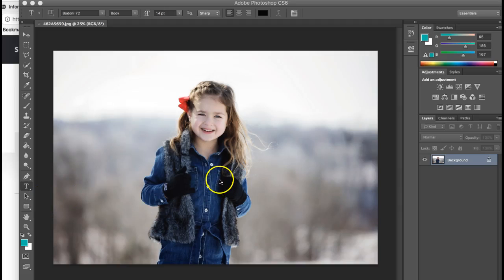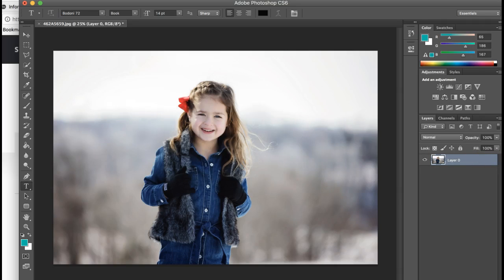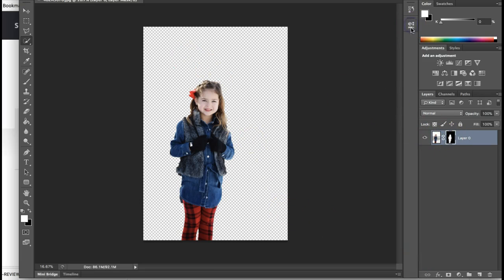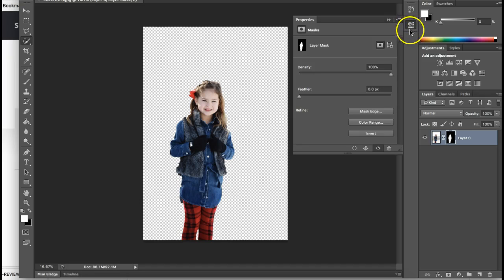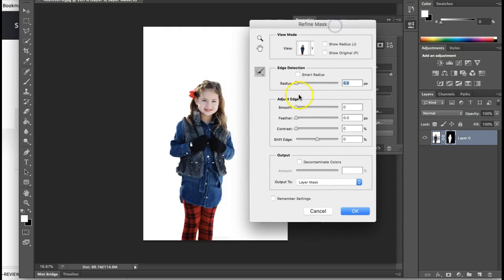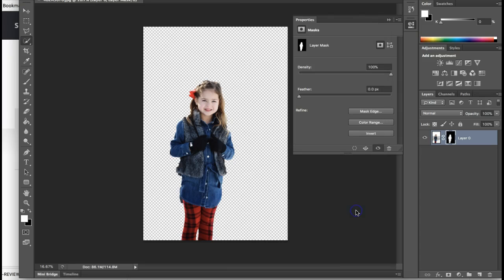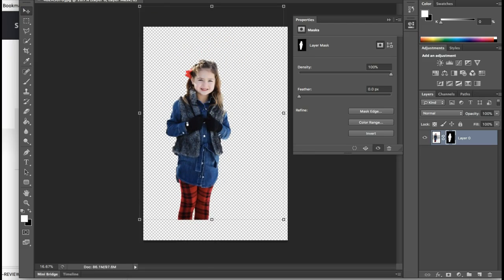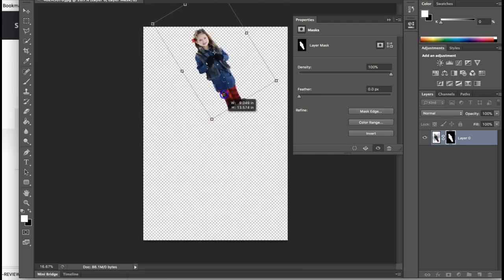PDS - quick select tool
Learn how to use the quick select tool in PHotoshop CS6